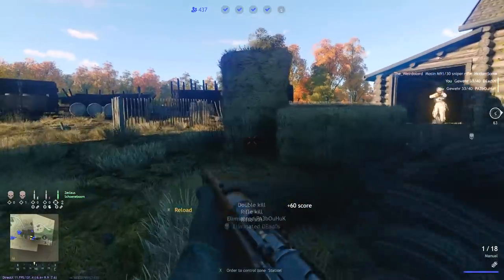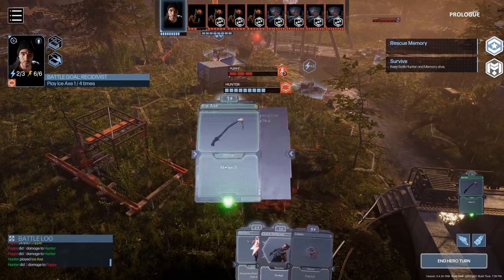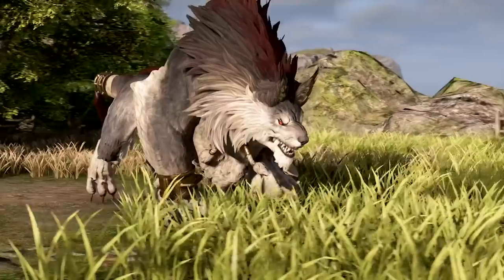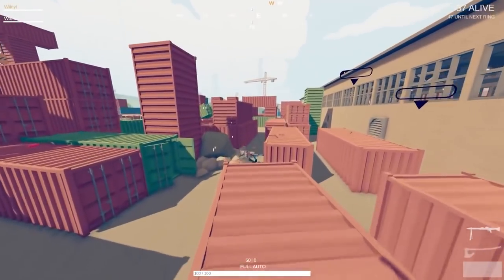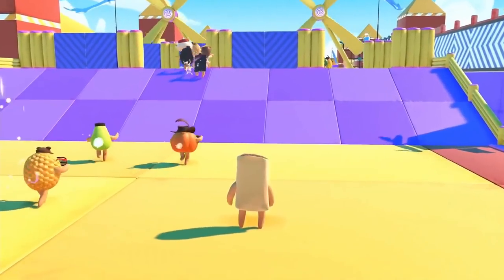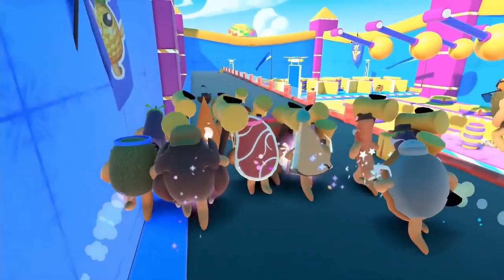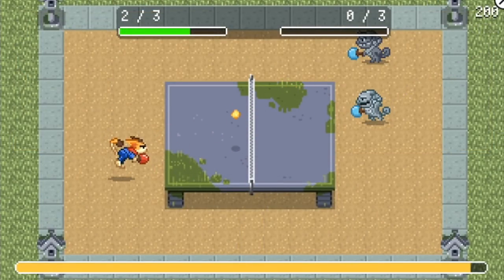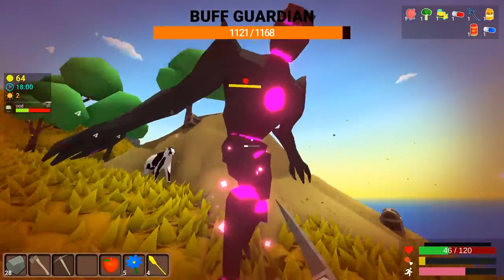TOP 10 NEW Free PC Games to Play in 2021 - 2022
My NEW list of the Top 10 Free Games of 2021 and 2022, the best Free to Play Games for the PC. This list will go over the top ten new free to play games that you must download in 2021!

Want UNLIMITED FPS and no LAG while playing Browser Games? Use Brave! Also on Mobile!
(I get paid per download!)

The best free to play games to download and install in 2020 and 2021!

- Vigor (not PC but included it anyways since someone might like it lol)